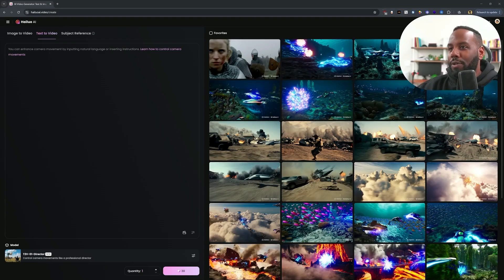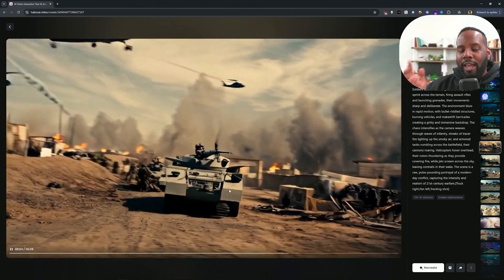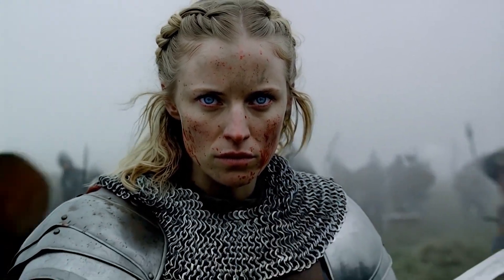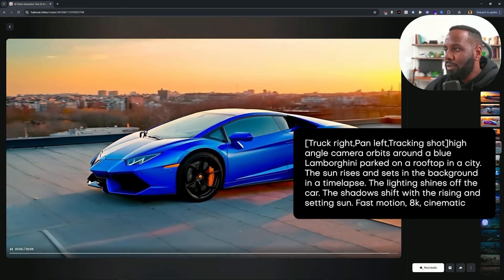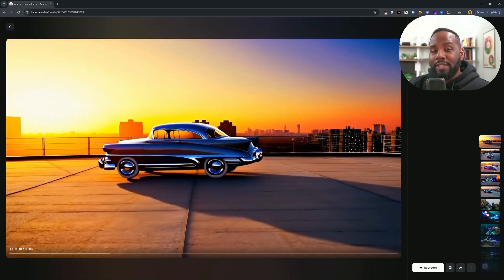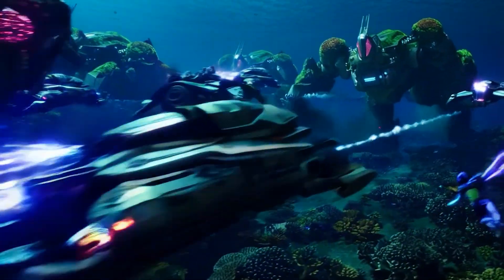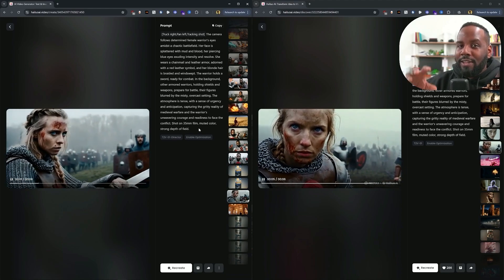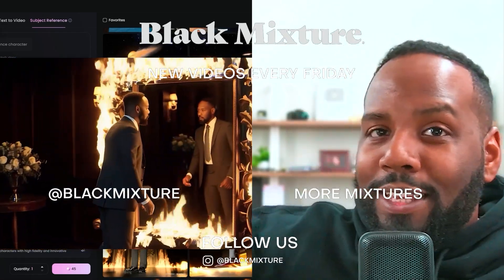Create STUNNING Videos with NEW Director Mode - Hailuo AI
Control camera movements with consistent results using the brand new Director Mode from Hailuo Minimax.